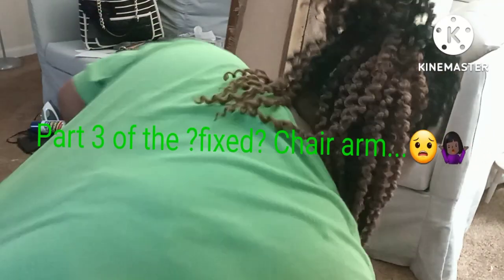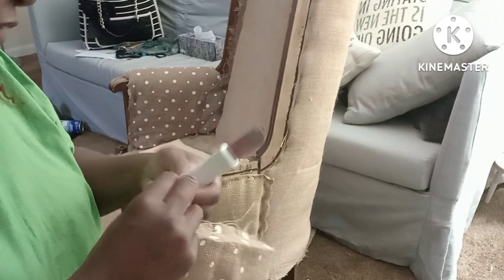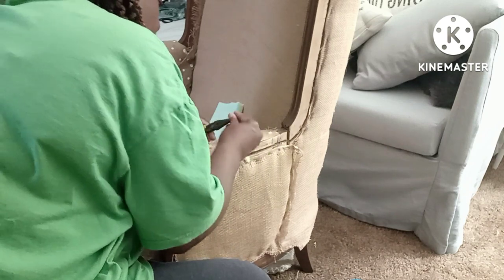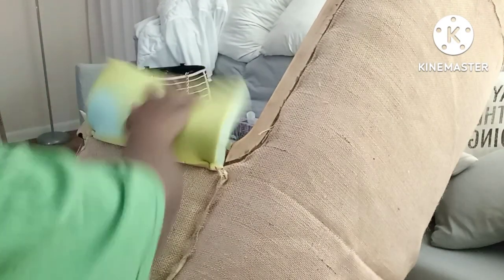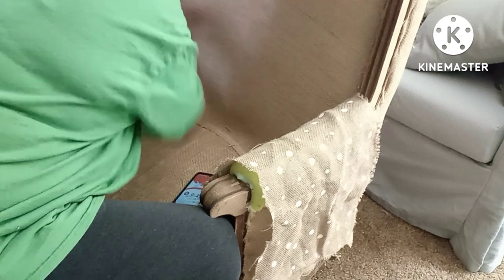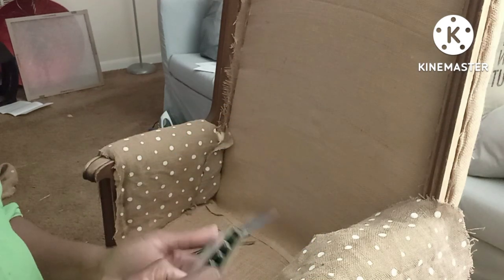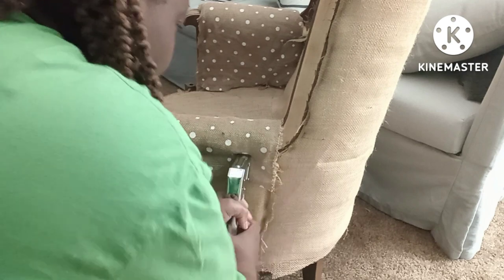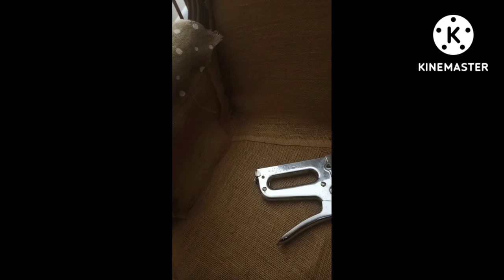Part 3 fixed Chair arm...I think 🤔